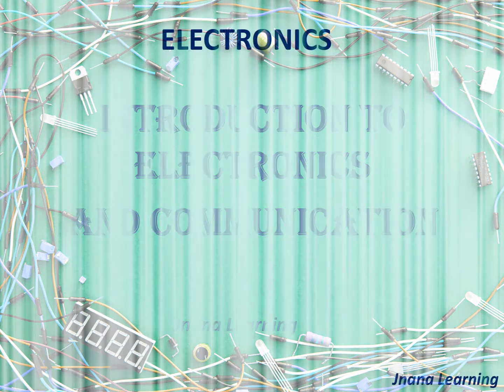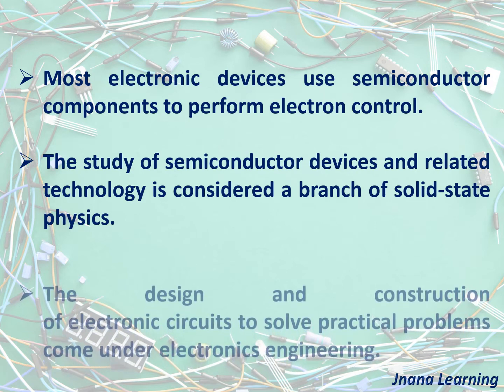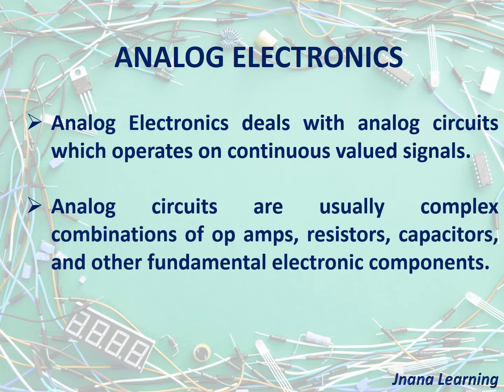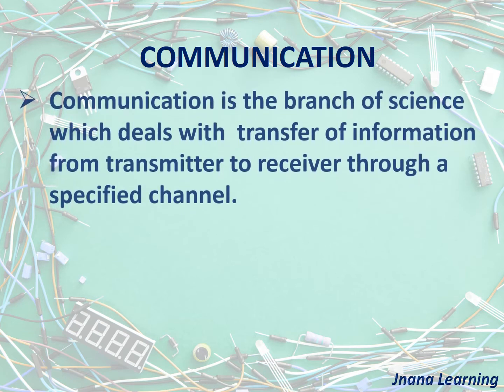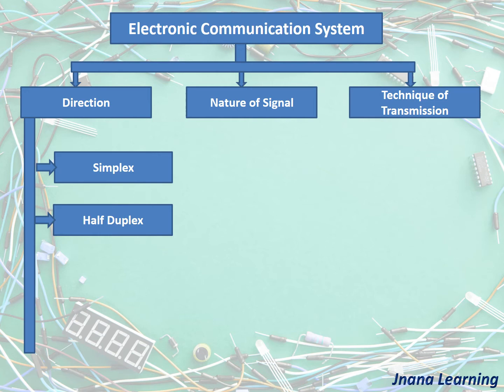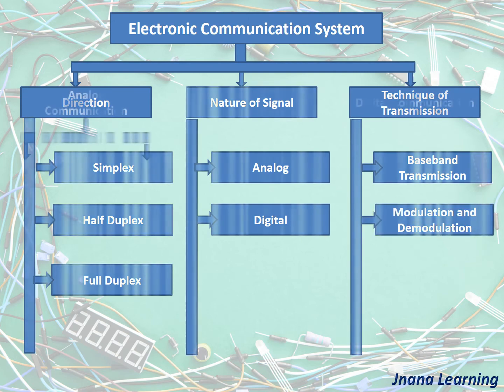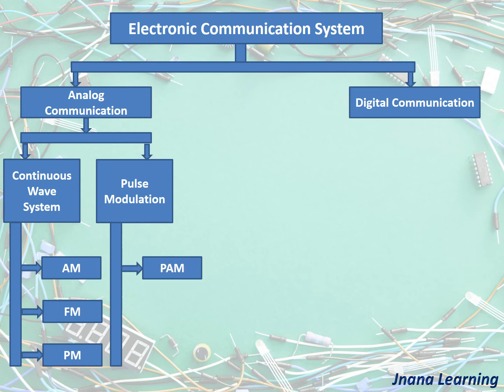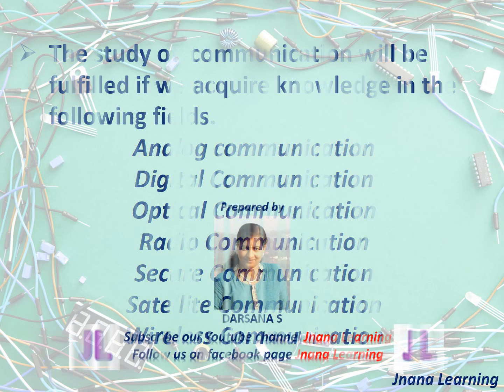Introduction to Electronics and Communication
A brief Introduction to Electronics and Communication